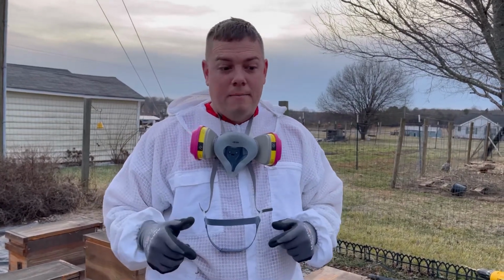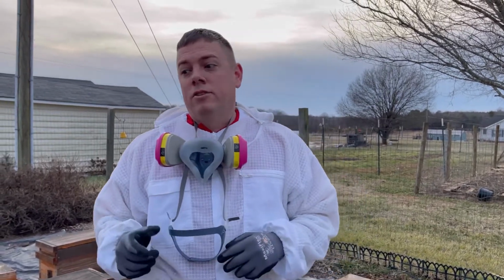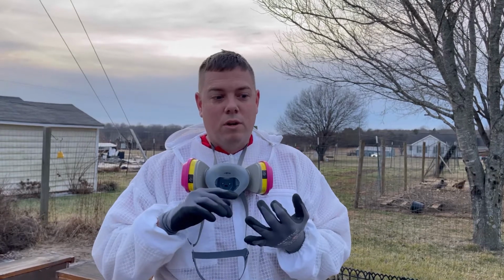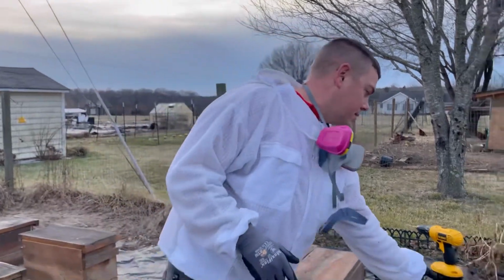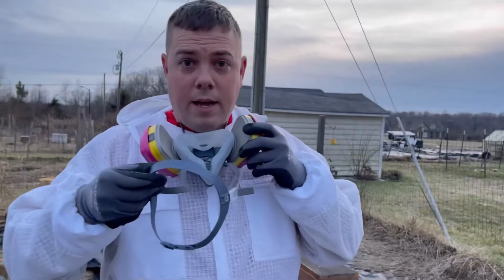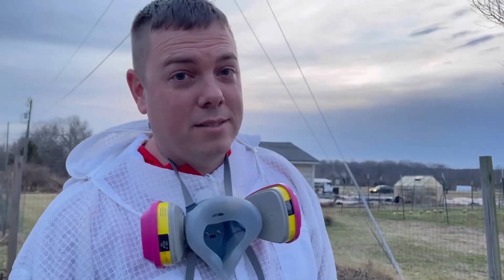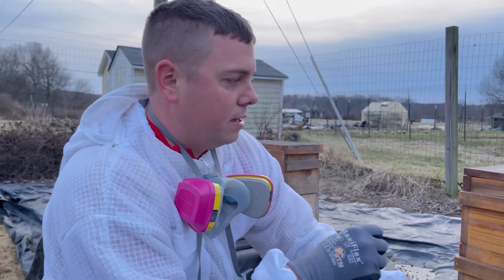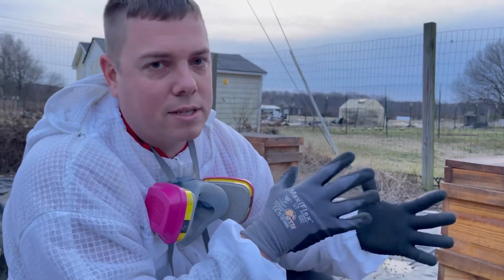Oxalic Acid Treatments on Groundhog Day!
The Bees are finally brood-less and it was the perfect opportunity to treat the bees for Varroa Mites with Oxalic Acid Vapor.